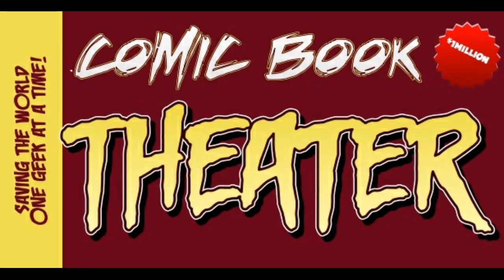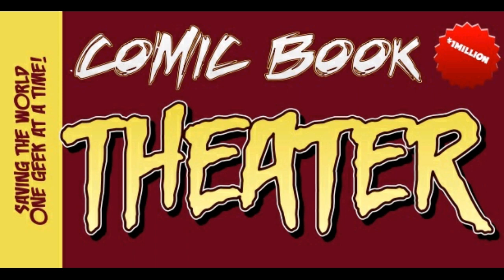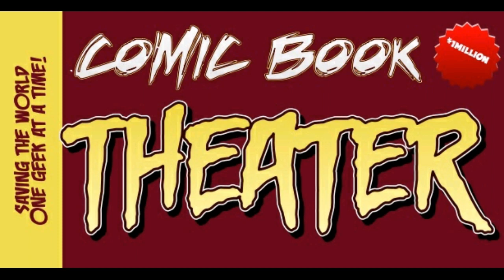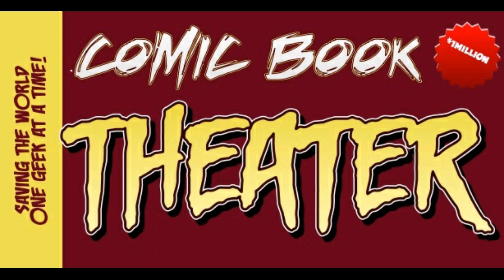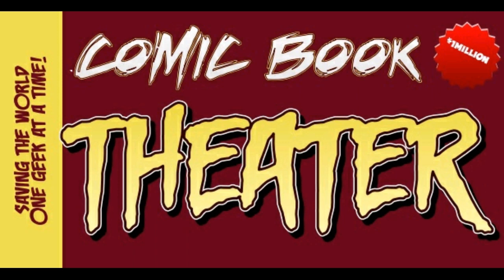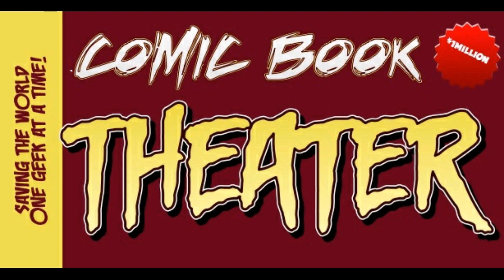Podcast 6 - Conversation with Key Collector App Creator Nick Coglianese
Awesome conversation with Nick the author of the Key Collector App.  Check the App out on Google Play or Apple Apps.  Its a great resource.

The intro music on this was done by the great Douglas Dipettus.  Thank you Douglas.  You are the man!